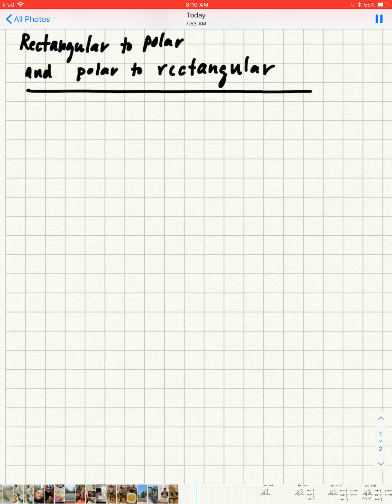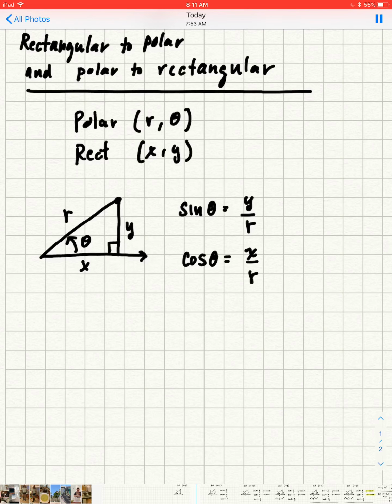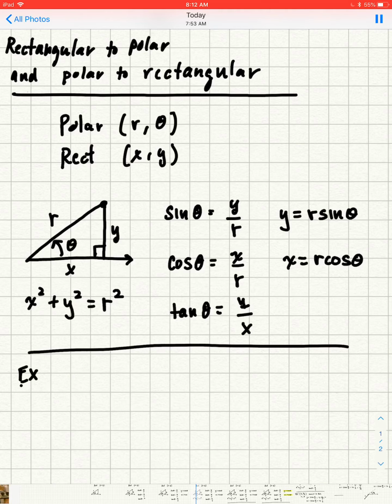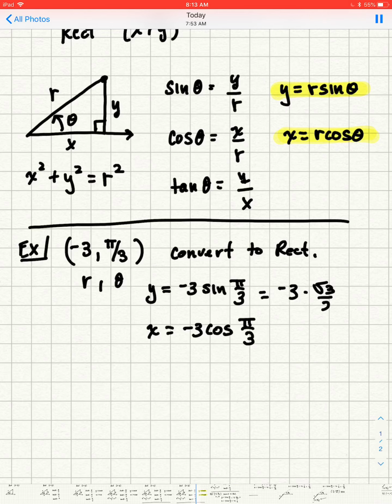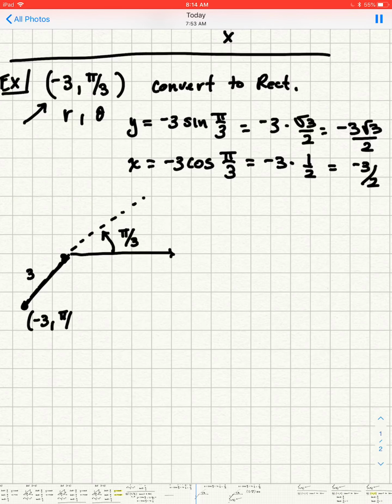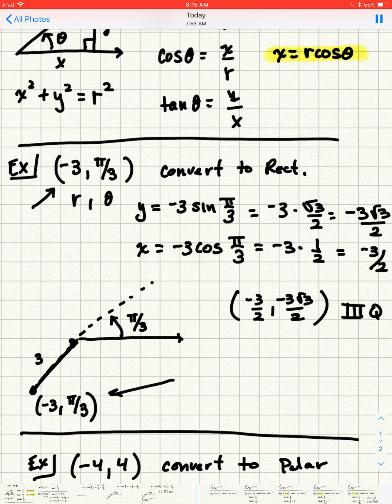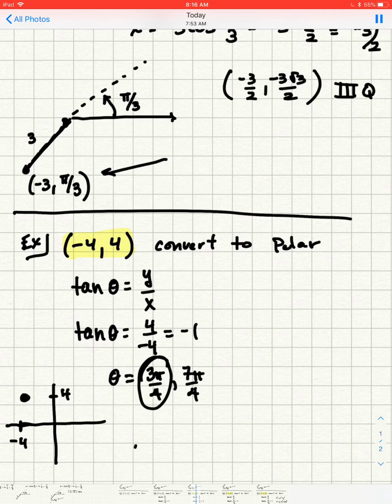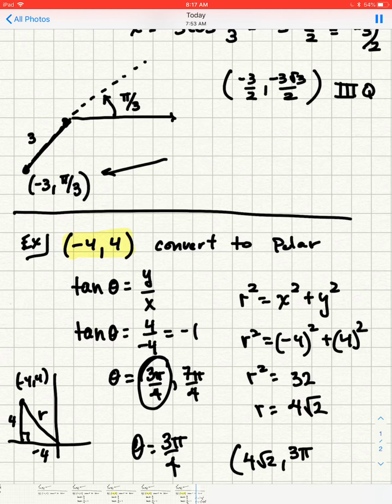Polar to rectangular and vise versa